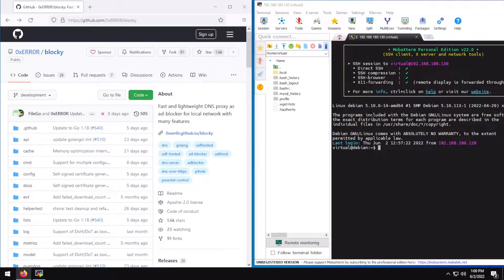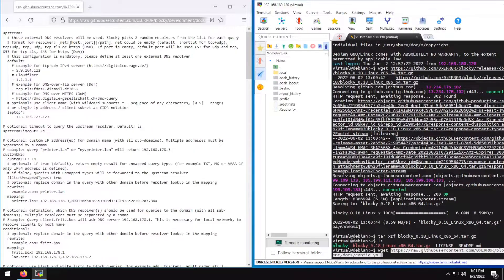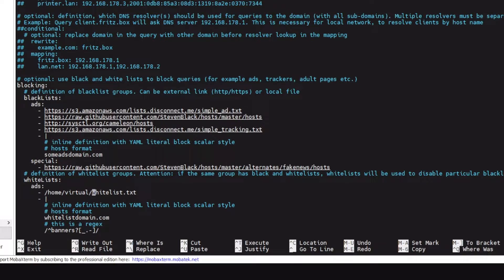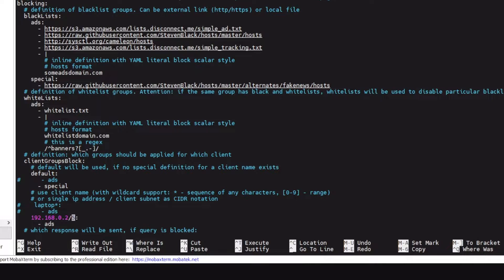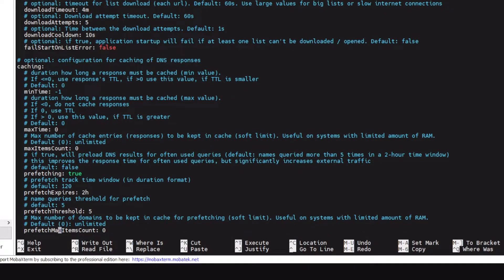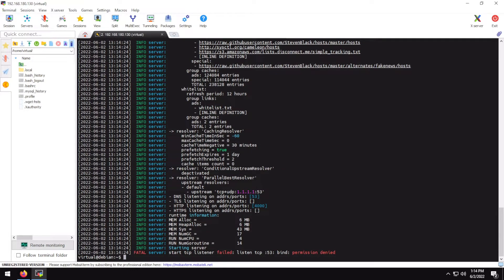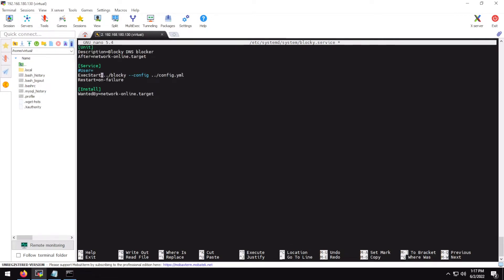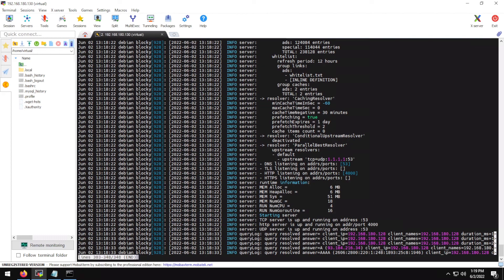Blocky Setup Guide (Part 1)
Blocky DNS blocker setup guide. This is going to be a two part. The first part provides a basic guide of setting-up Blocky on your device. The second video would provide you guide on setting-up Grafana, Prometheus and MariaDB (MySQL) server for Blocky's stats and queries monitoring. That video is going to be the fun one, hopefully.😅

Basic steps to install Blocky (on Debian):

1. Open Blocky's GitHub page

3. Download the latest version and extract it: tar xzf ./blocky...

After writing 'tar xzf' you can type blocky and press the 'tab' button on your keyboard and the shell would automatically fill the rest of the archive's name.

4.

5. Edit it & save it.

6. Run the following command to make Blocky be able to bind to port 53 without root: sudo setcap cap_net_bind_service=+ep /path/to/blocky

Before moving ahead, if in the future, you wanted to revoke Blocky's port privileges. Then simply run sudo setcap cap_net_bind_service=-ep /path/to/blocky

7. Test run it and check if it can resolve the domains with utilities such as dig, nslookup.

8. Once Blocky is running fine. Install it as a service (check 11:57 in the video.) Basic template

9. Do systemd reload, enable and start the Blocky's service (check 13:15 for reference.)

10. Configure your network to use Blocky as its DNS resolver.

Timestamps:
00:00 Intro
01:10 Downloading Blocky
01:43 Downloading Blocky's config file
02:10 Editing Blocky's config
10:10 Making Blocky run without root
11:15 Testing Blocky
11:57 Installing Blocky as a service
13:51 Outro